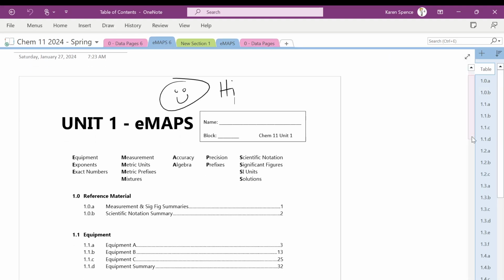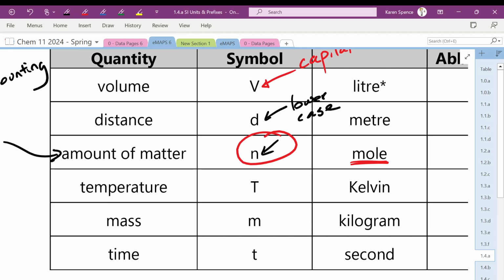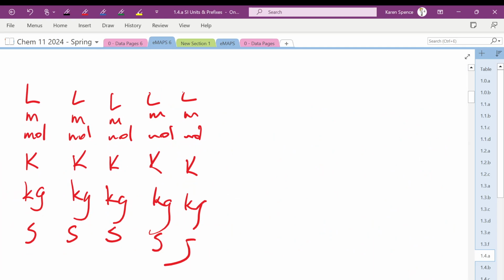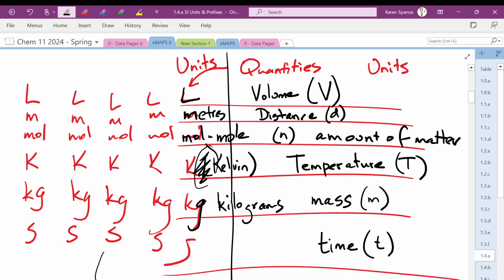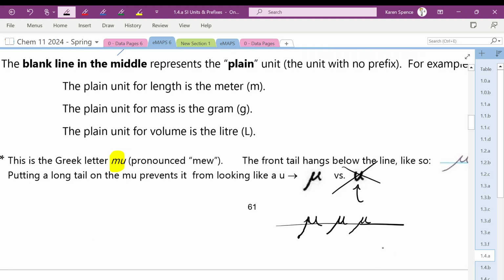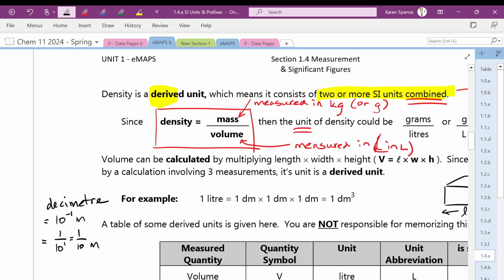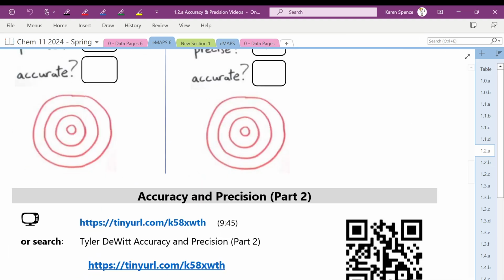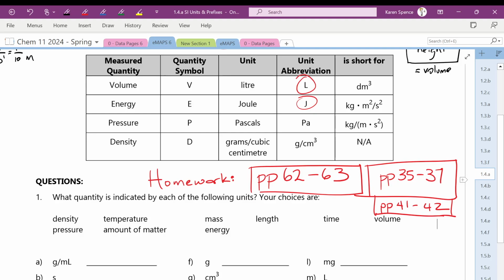2024-01-29 SI Units ; Metric Prefixes